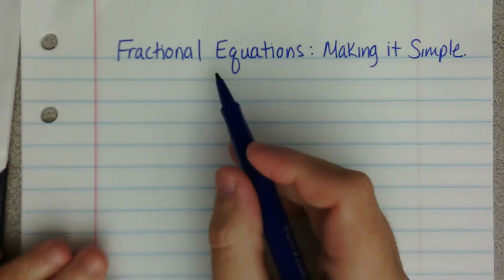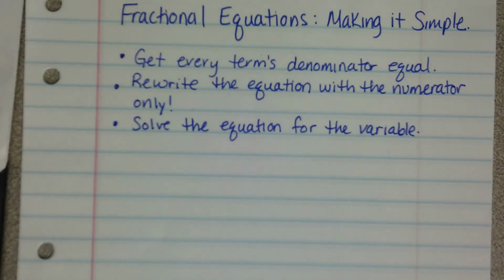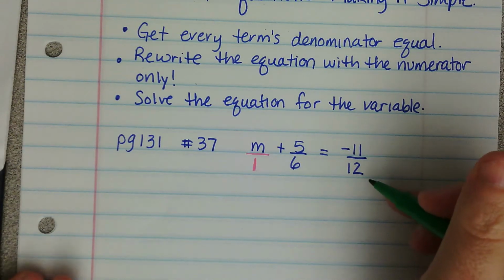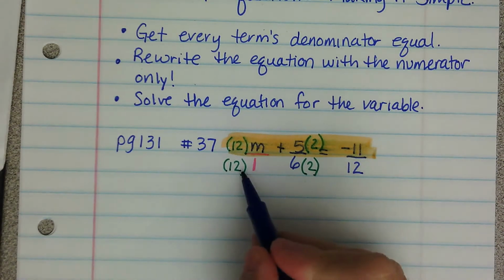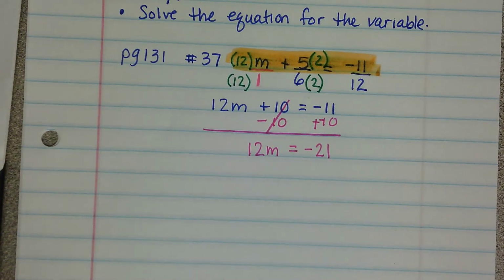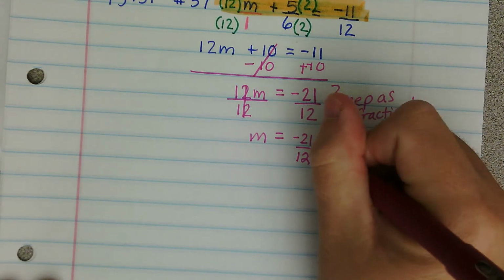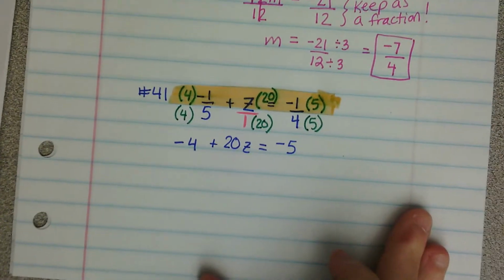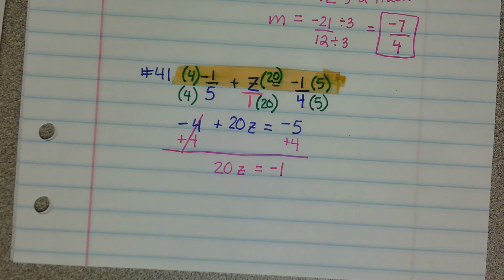Fractional Equations: Making it Simple